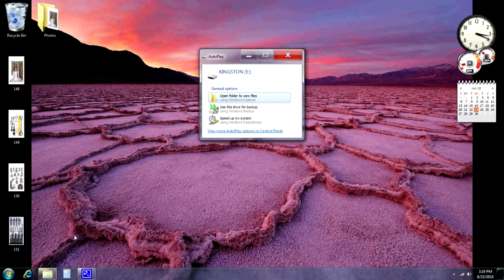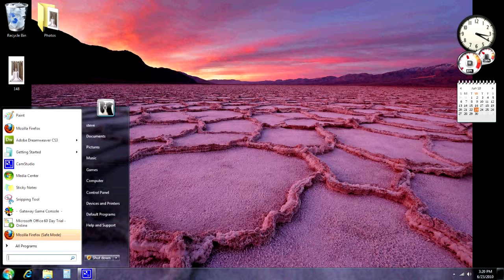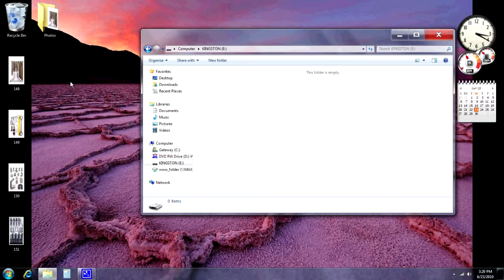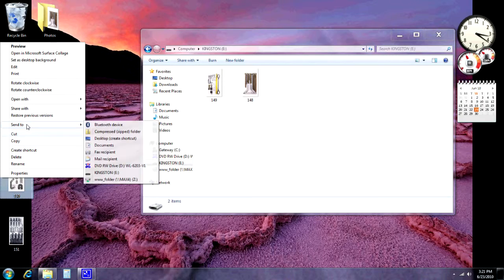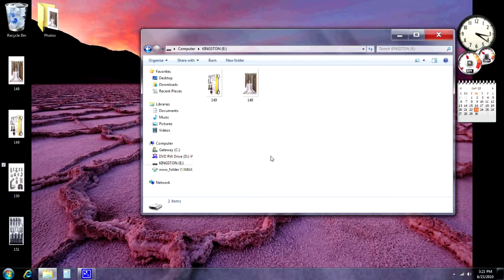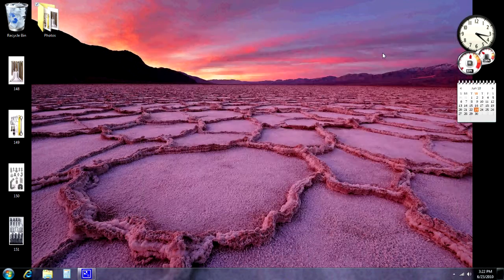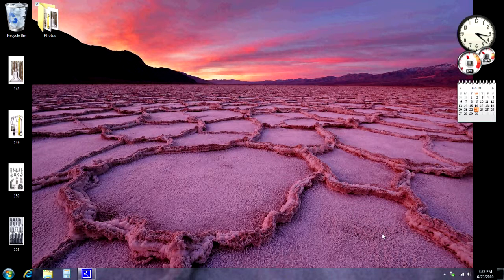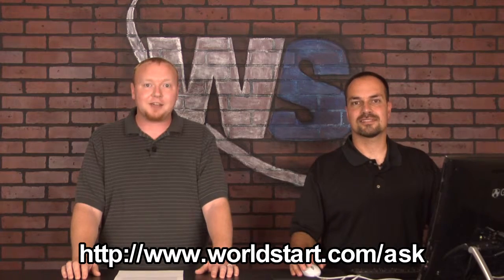Flash Drives 101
Everything you need to know about the basics of Flash Drives. A video demo on how to use a flash drive. Also known as a thumb drive